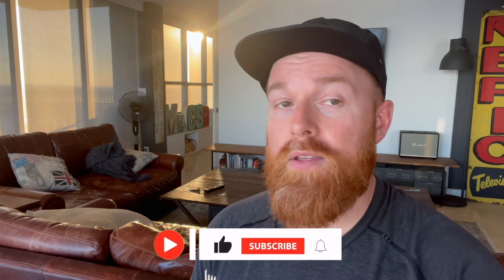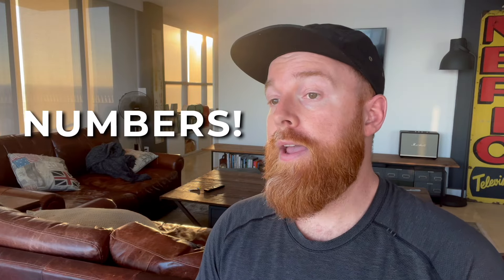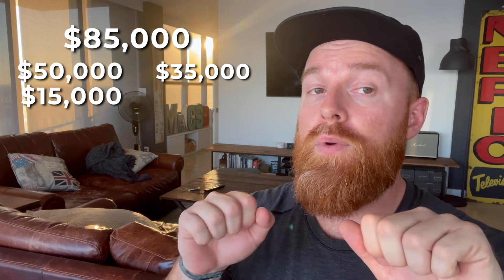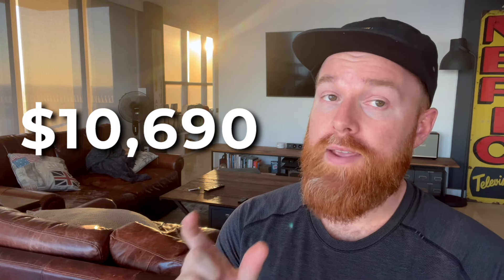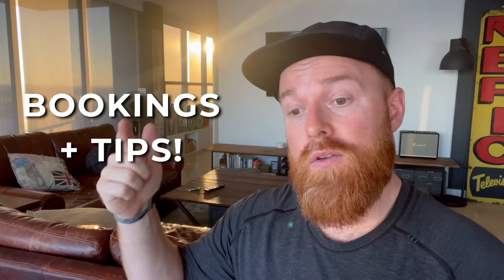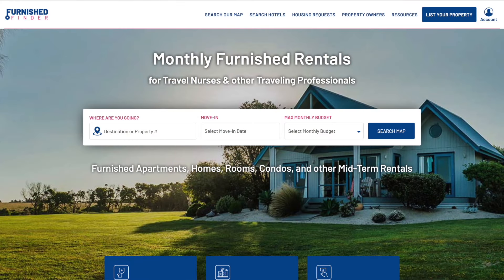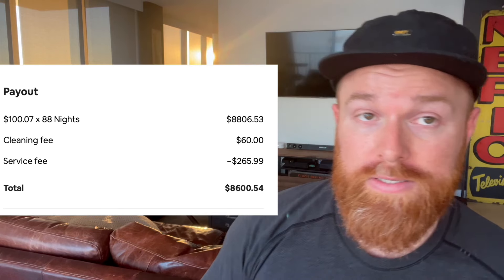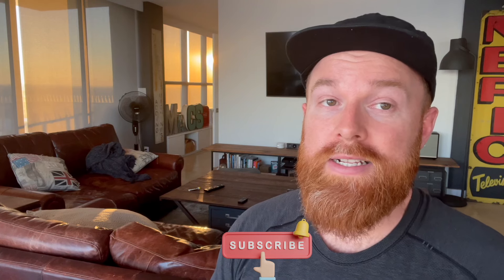$10,000+ On My "Budget" Airbnb In The 1st Month! Tips and How To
On this weeks episode we go over how I booked 10k+ in my first month on Airbnb. This is my first Airbnb so I was so shocked. Stay until the end for some tips on how to increase your Airbnb reservations!